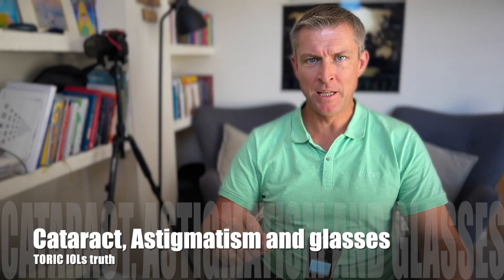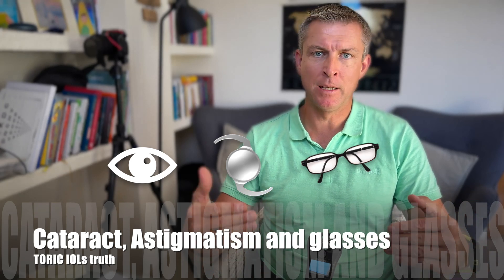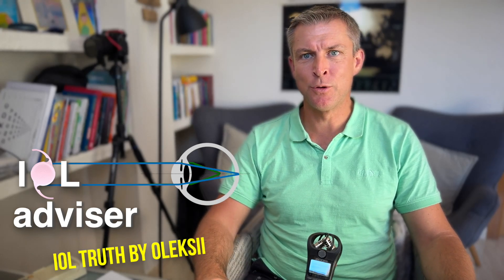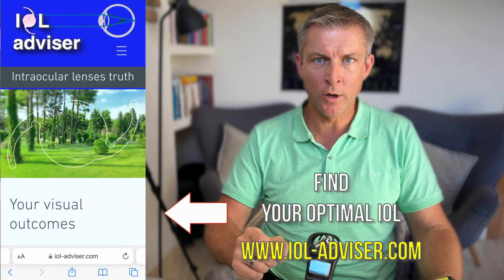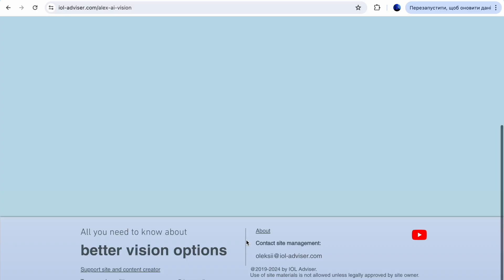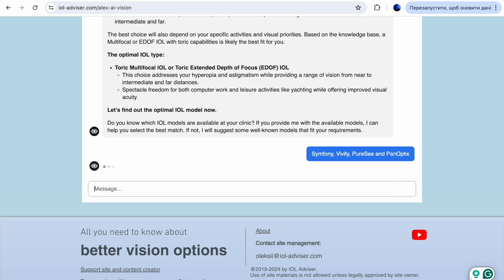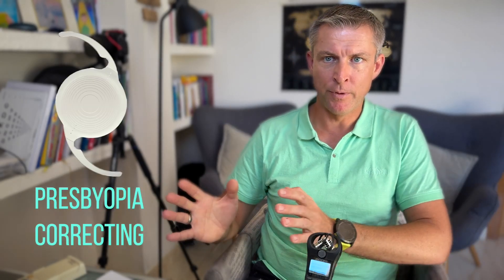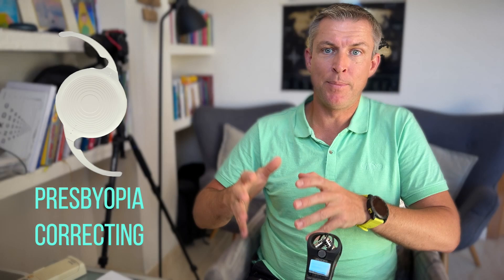Cataract, astigmatism, toric IOL, glasses and IOL selection